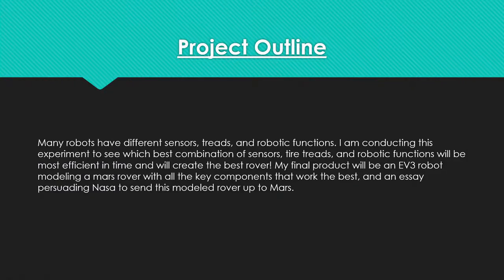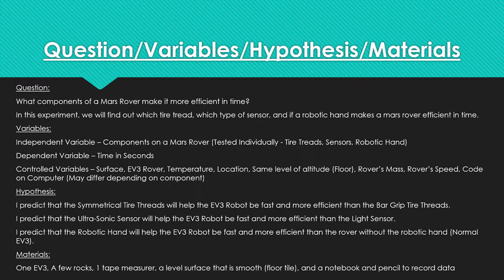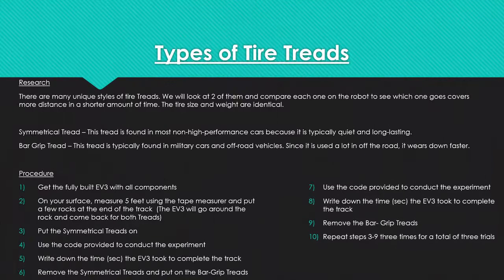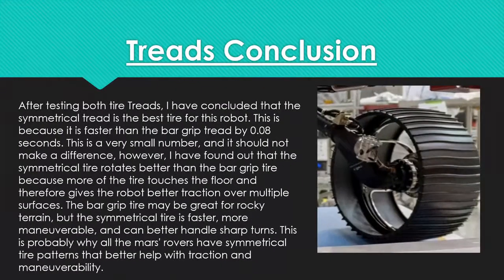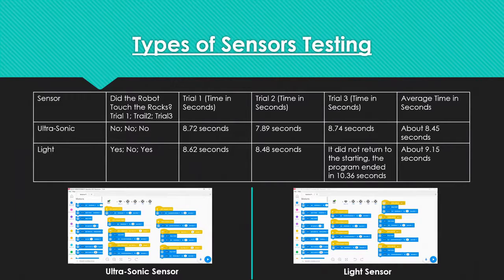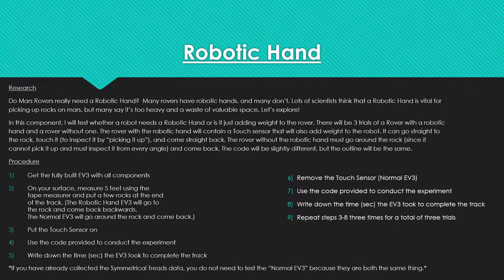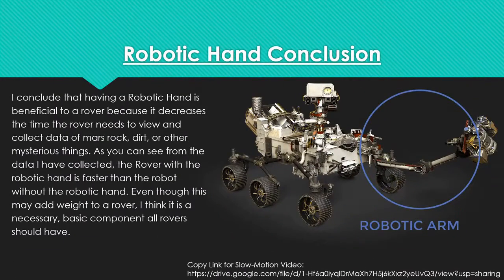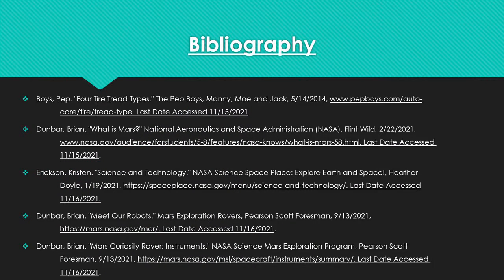2022 Raunak Sharda 7 First Colony Middle School